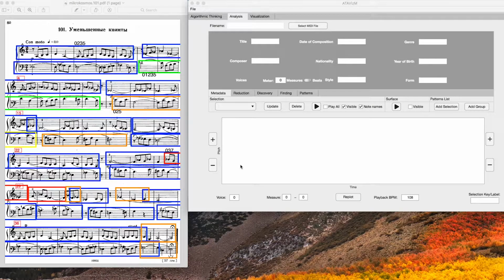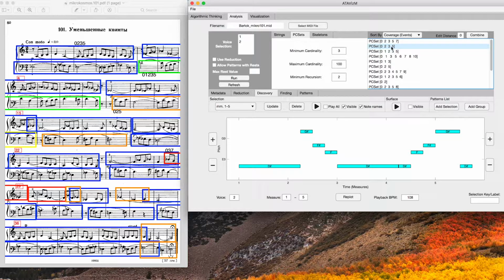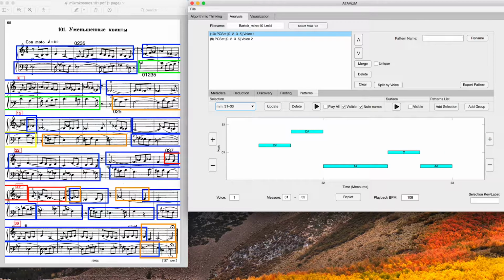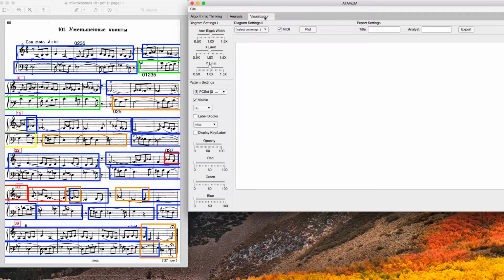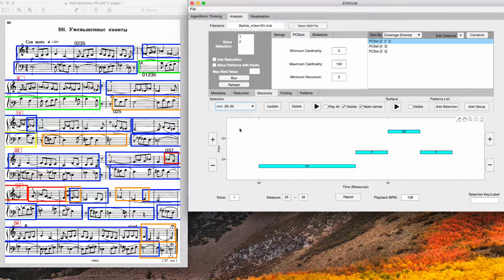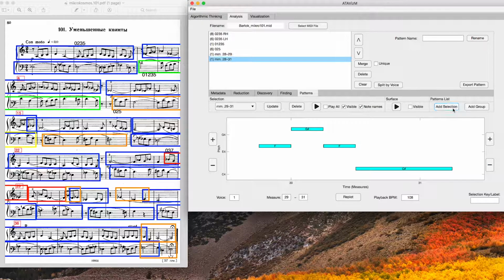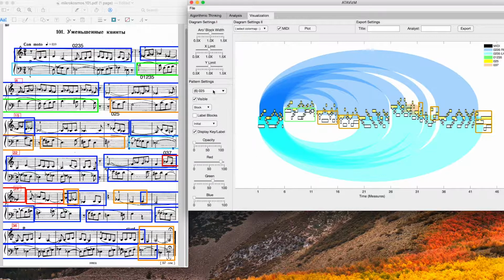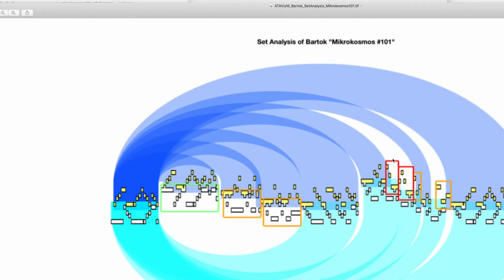ATAVizM: Set Analysis of Bartok's "Mikrokosmos 101"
Tutorial on using the PC set feature of ATAVizM.